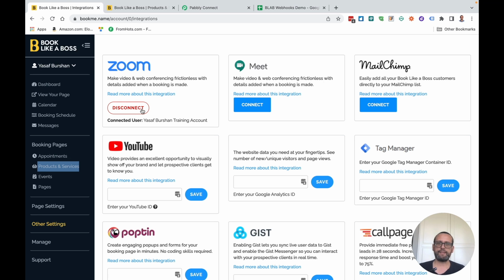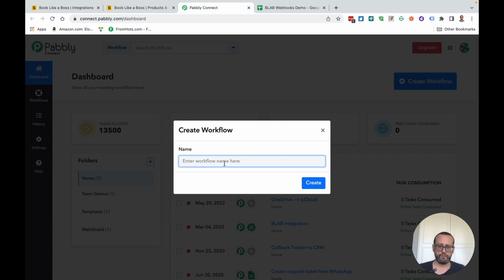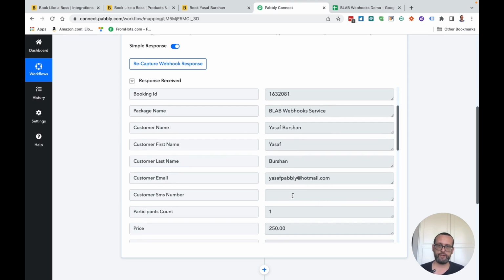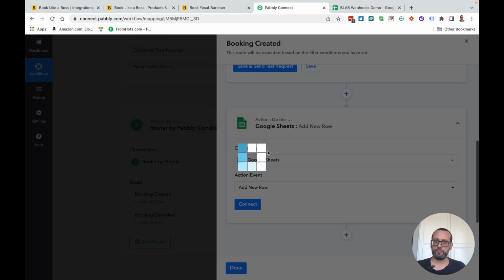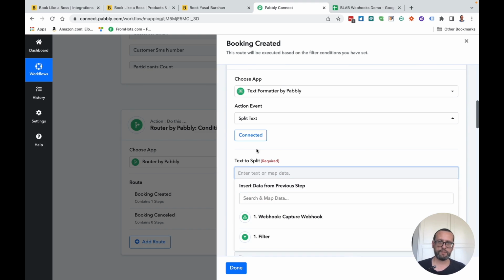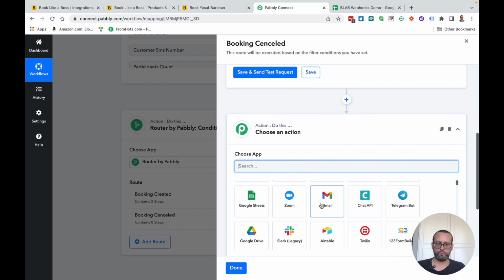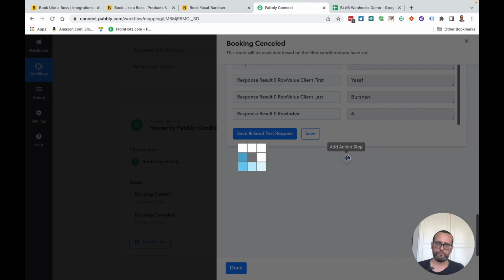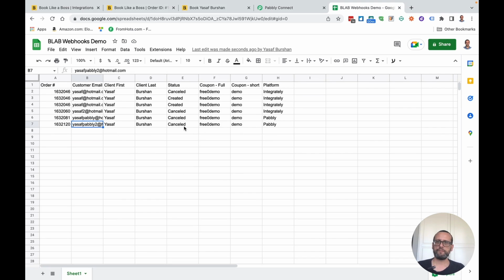How to connect BLAB with Pabbly using webhooks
In this video we'll show you how to connect BLAB with Pabbly using webhooks.